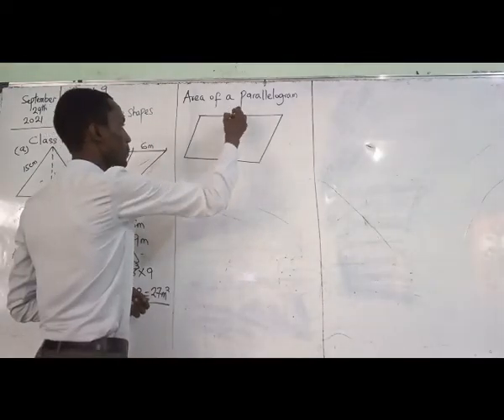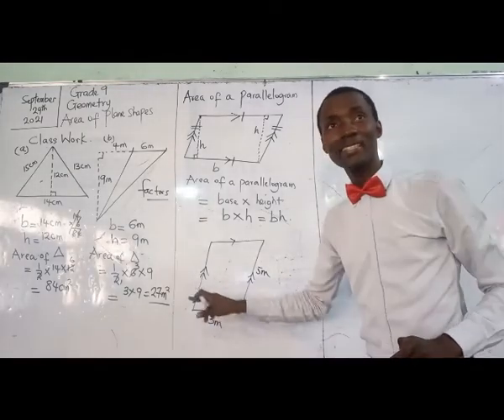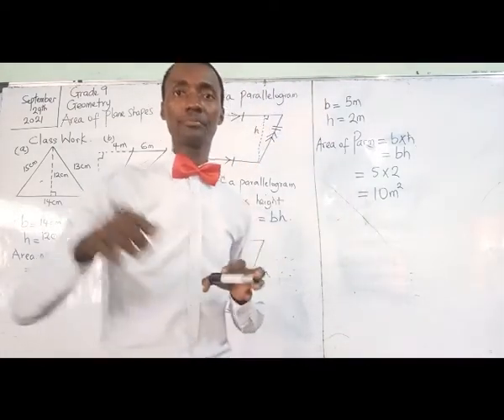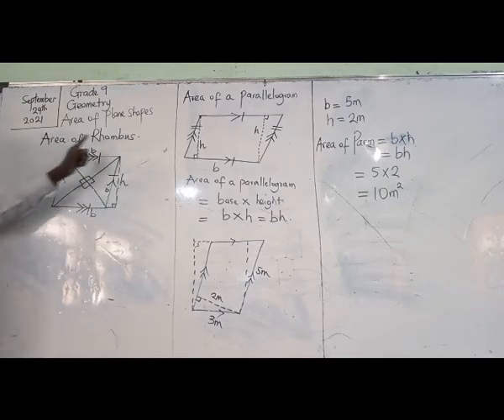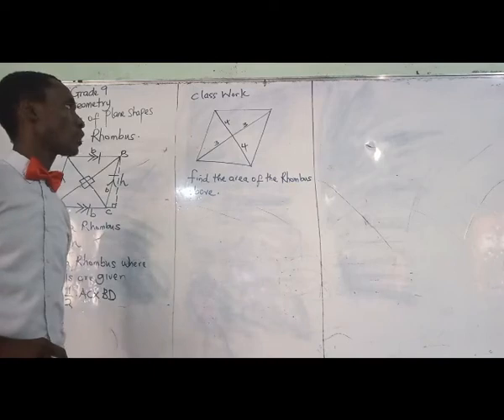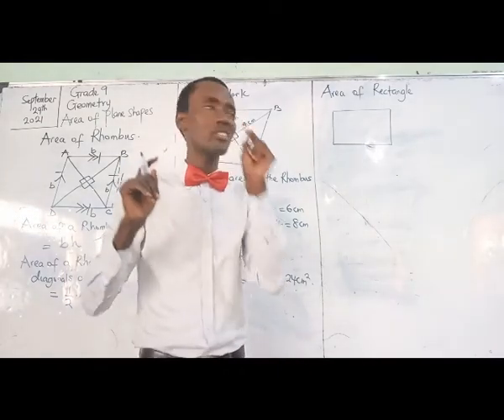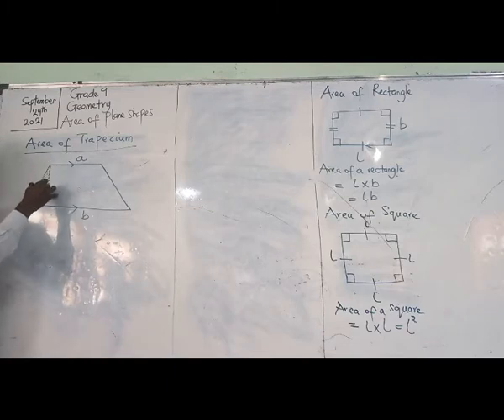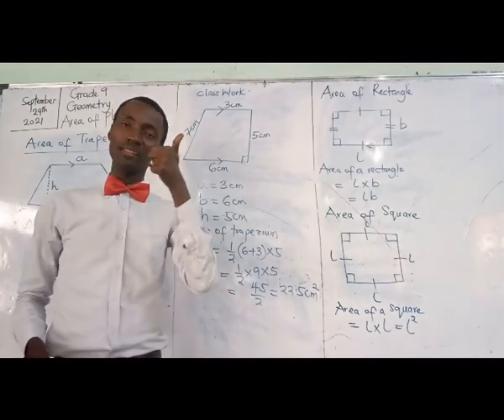GEOMETRY area of plane shapes QUADRILATERALS Grade 9 JS3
MAMU with Jarvis returns refreshed to bring up to a fun filled Geometry experience